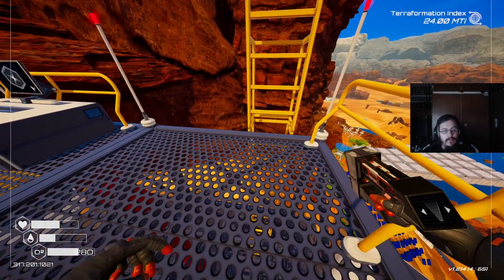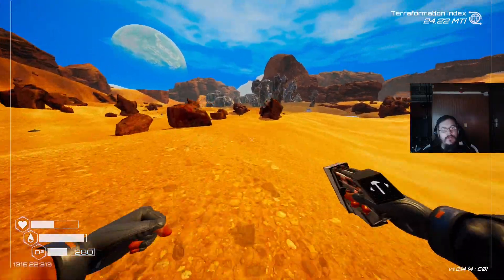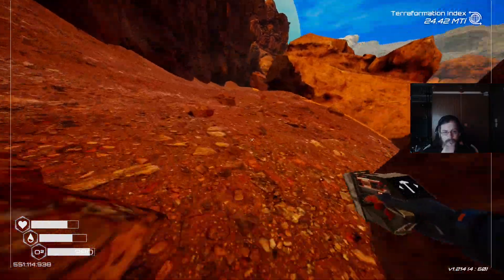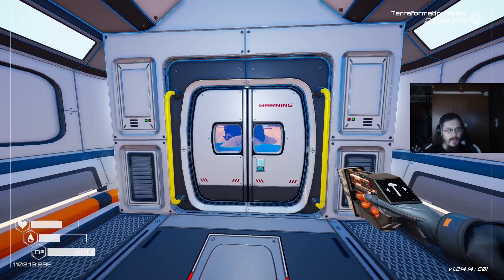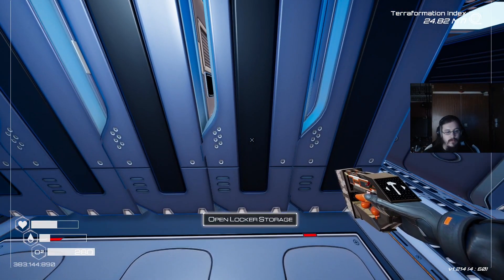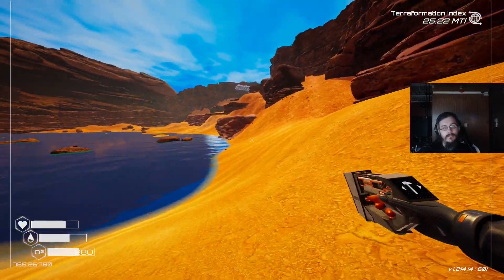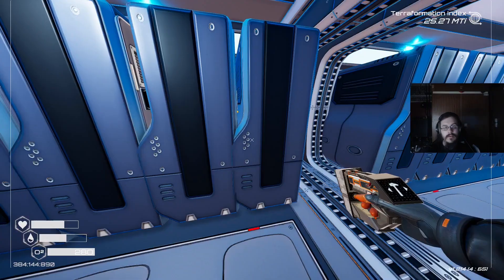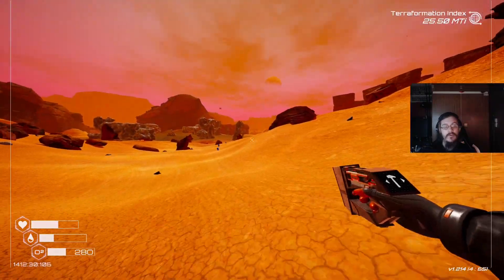The Planet Crafter: Hauling And Rambling [Part 11]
The Planet Crafter is a game where you crash land on a barren planet and have to terraform the planet into a liveable condition.

In this part I talk a lot about my channel and where I want it to go.